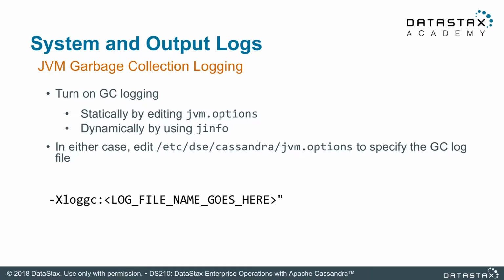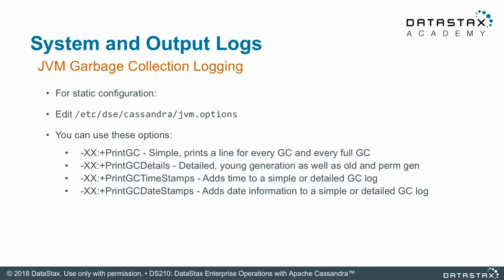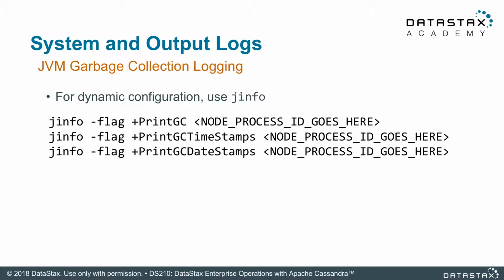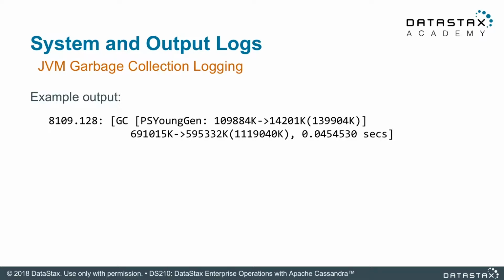DS210.10 JVM Garbage Collection Logging | Operations with Apache Cassandra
DS210.10 JVM GARBAGE COLLECTION LOGGING
When you're having problems with JVM, you need to figure out what's going on with the state of the JVM. That's where JVM garbage collection logging comes in. Learn more about that in this unit.